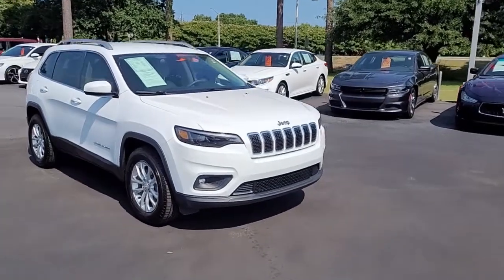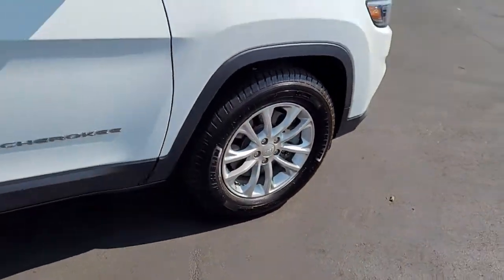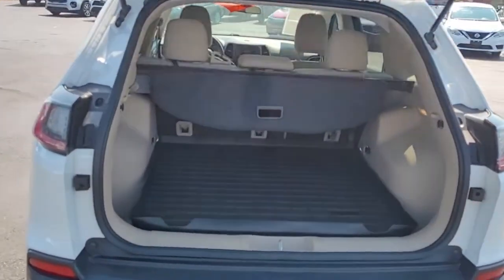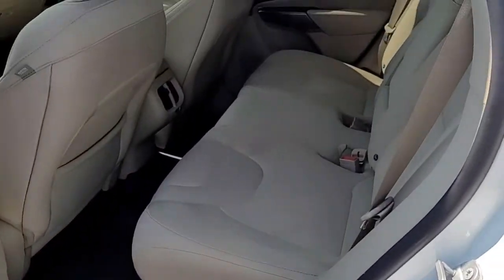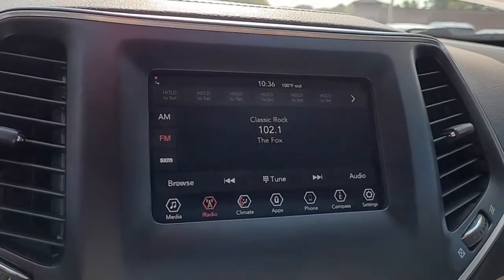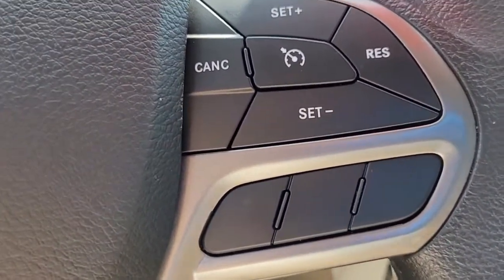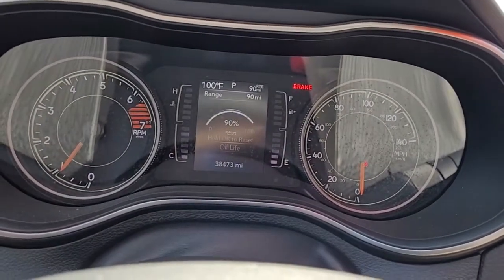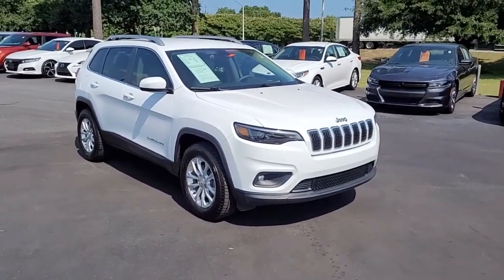P5682 2019 Jeep Cherokee